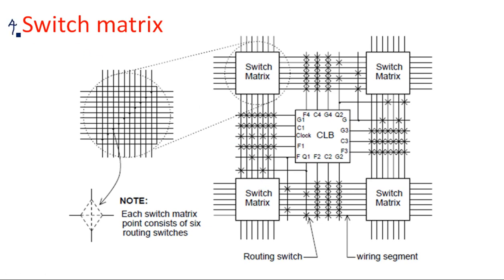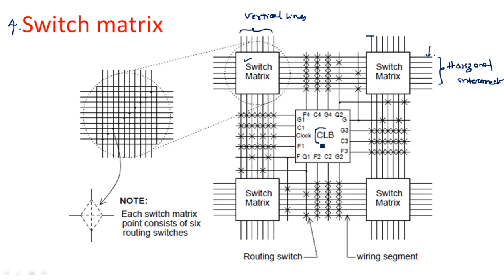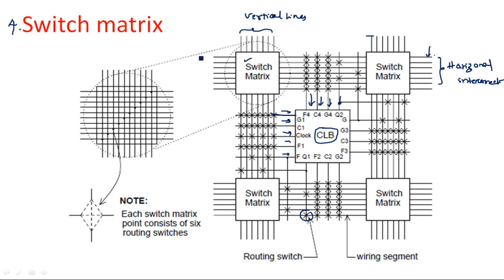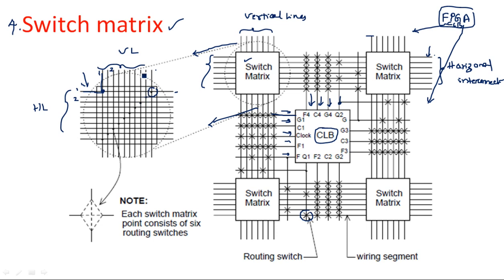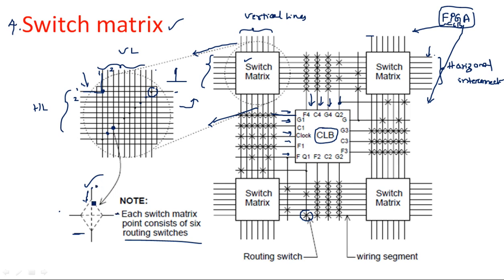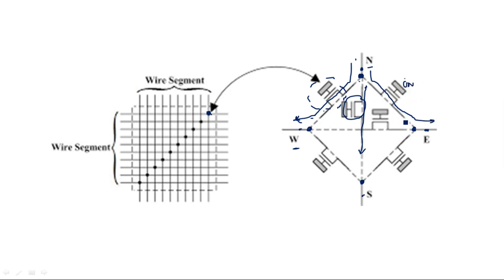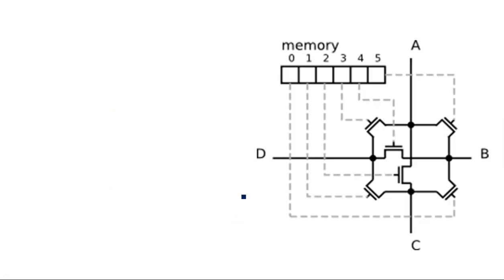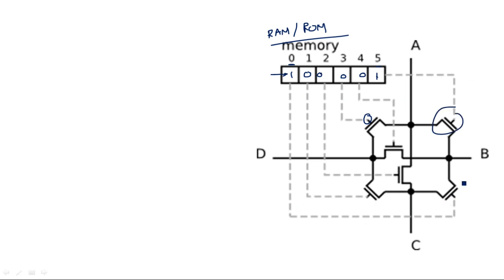FPGA Architecture | Switch Matrix | Part-2/2 | VLSI | Lec-76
VLSI - FPGA
Basic architecture -2
Switch Matrix